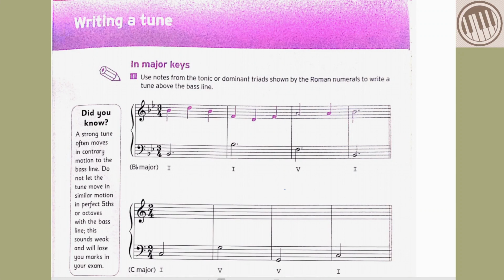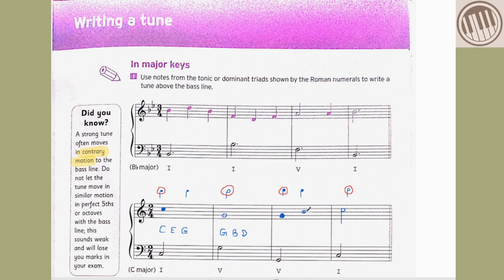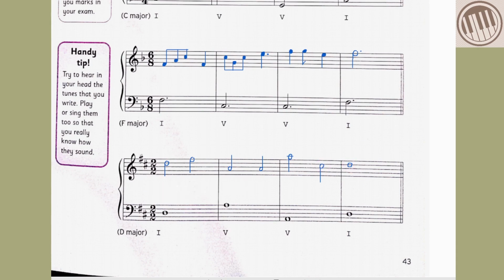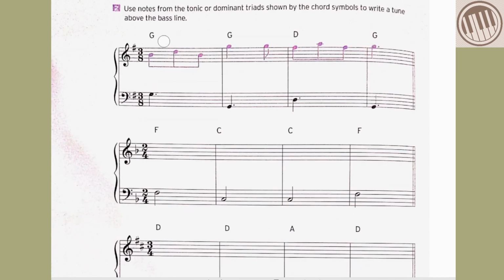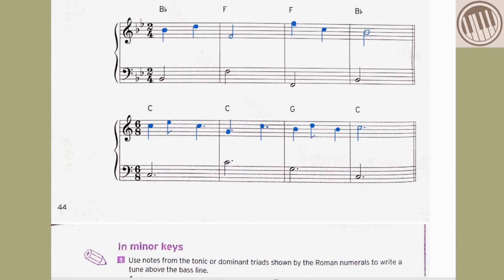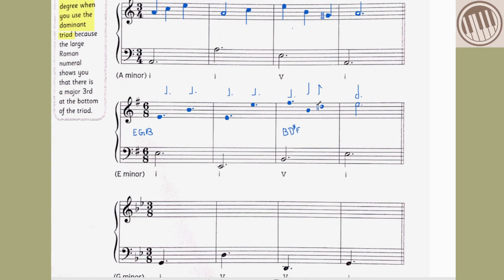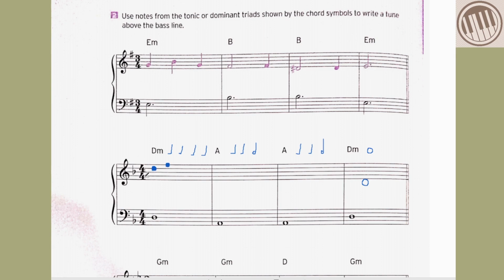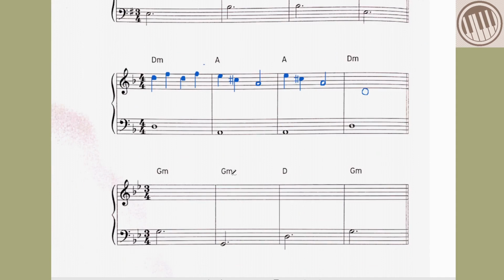Theory of Music (Trinity Grade 3) Writing a Tune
Welcome to my Music Theory Tutorials. In this lesson, I explain how to do your exercises from page 43-46 on Writing a tune.

I have been teaching music theory for over a decade and I’ll help you every step of the way,  just as if you were sitting next to me.

Music Theory is an integral part of any musician’s journey. Understanding the structures behind the music we play supports our practise and performance. Even if you don’t play an instrument understanding how music is constructed helps us to be a more informed listener.

I'm excited to show you how music theory works! It’s like breaking the code of music to find the nuts and bolts that hold it all together.